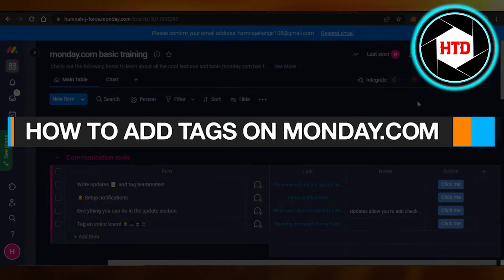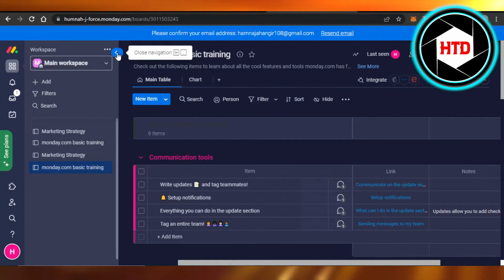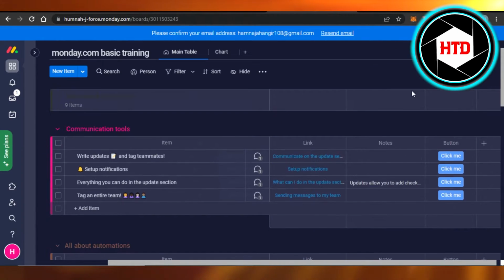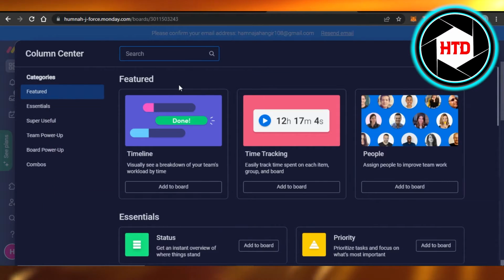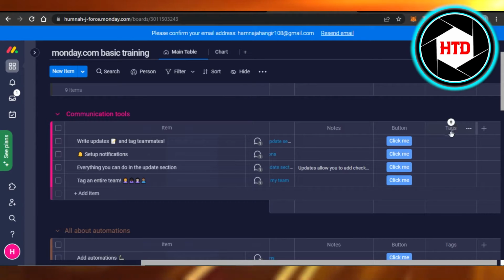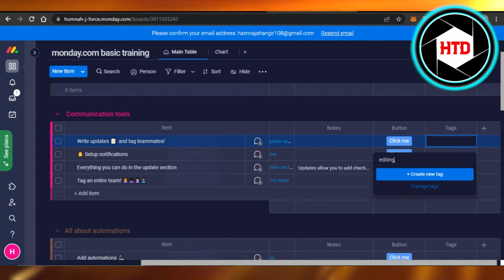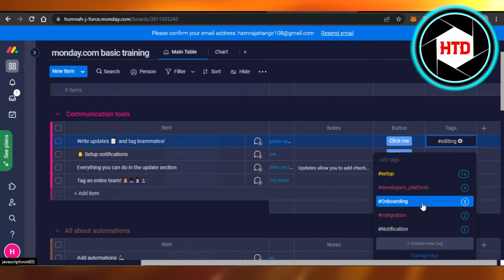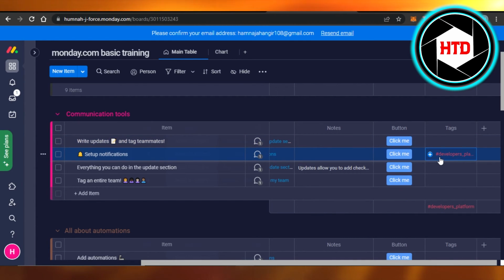How To Add Tags On Monday.Com (Easy!)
Learn How To Add Tags On Monday.Com. It is really easy to do and learn to do it in just a few minutes by following this super helpful tutorial to get a better understanding of everything.